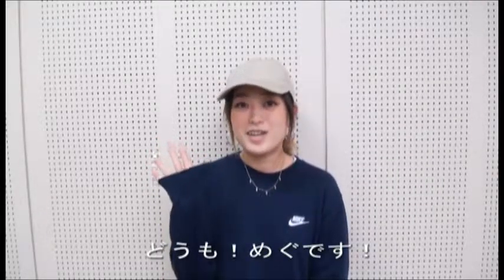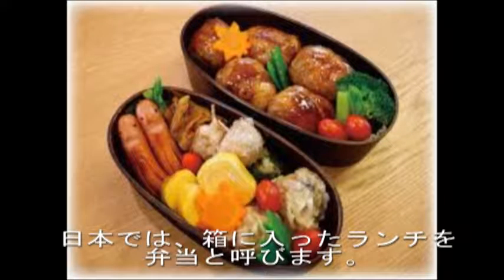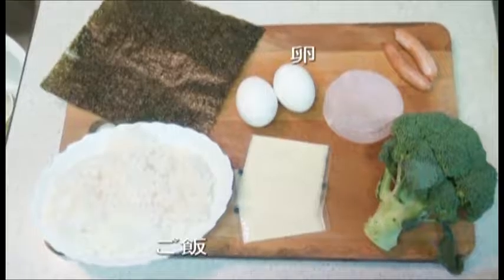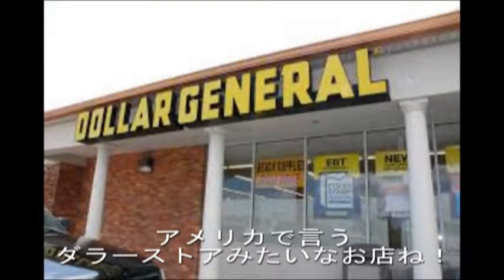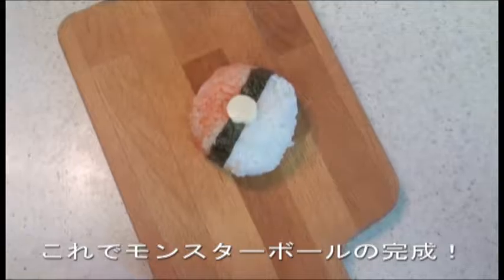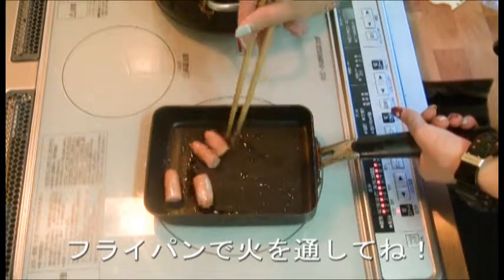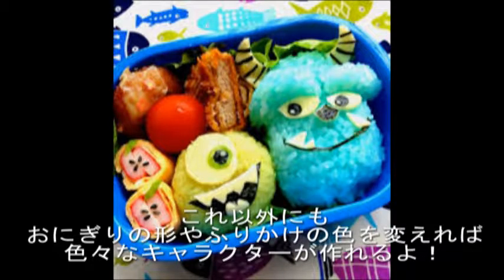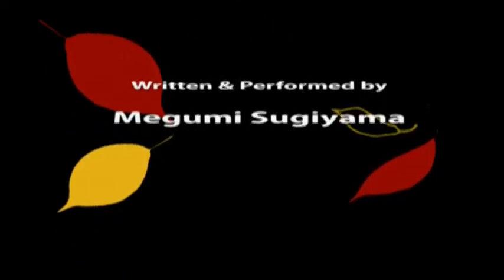Let's Make Caraben! (Character Bento)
How to make a cute and delicious Character Bento! (可愛くて美味しいキャラクター弁当をつくろう！！)